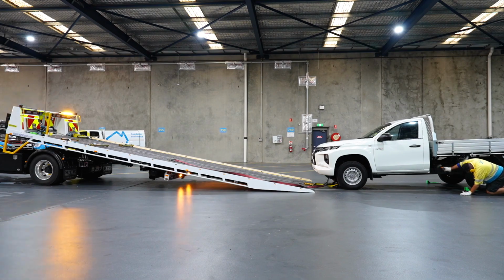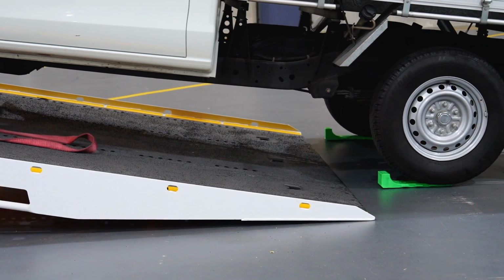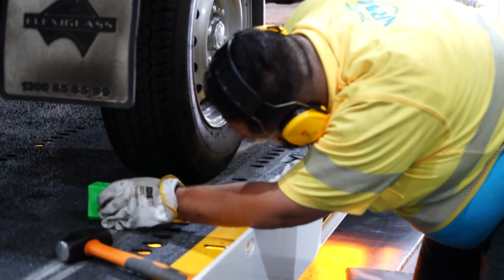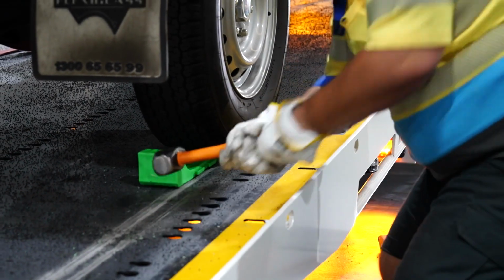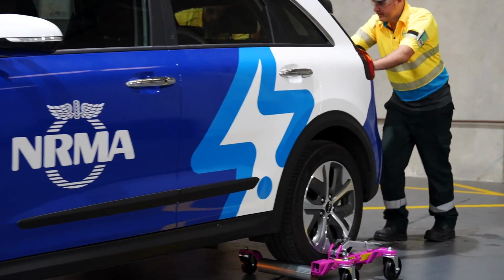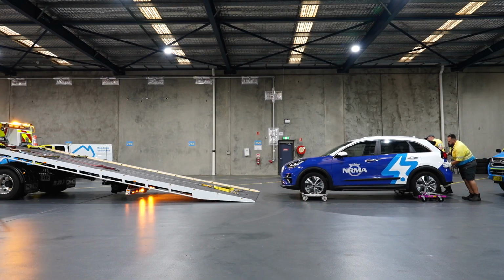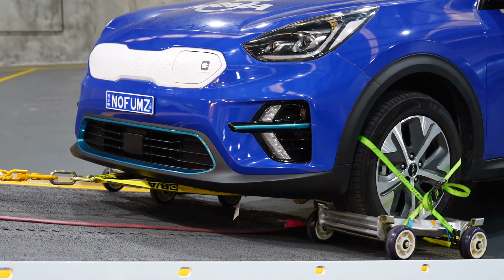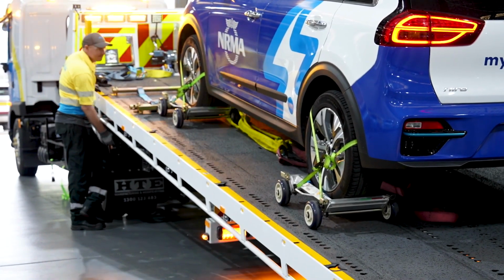Does NRMA tow EVs?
When a vehicle needs to be towed, we have thorough processes in place, but how do we tow an electric vehicle?

Watch our demo to see why the NRMA is leading the charge to safely tow an electric vehicle, investing in specialised equipment avoiding any damage.